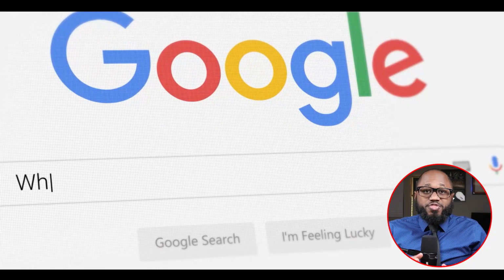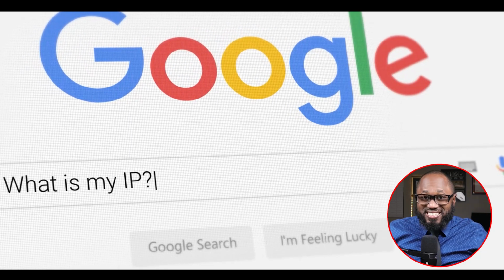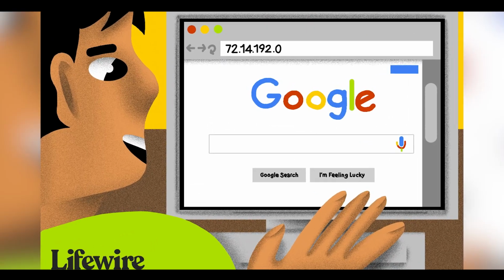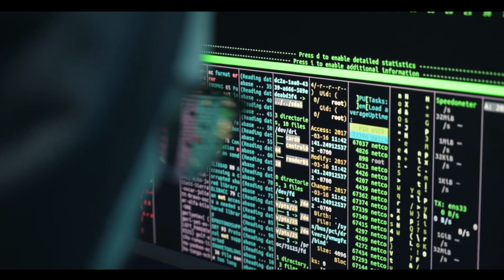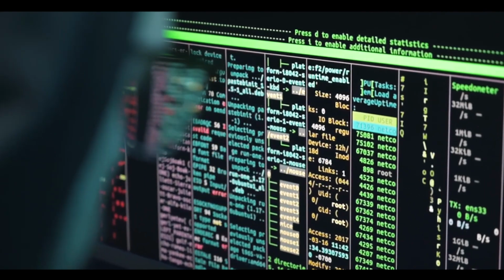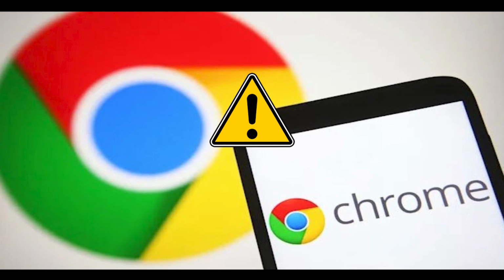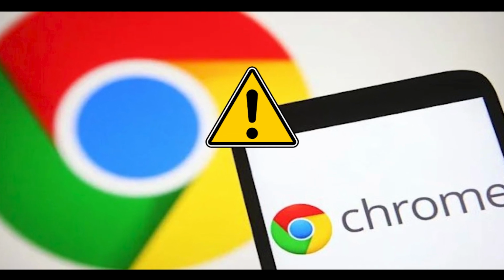Google IP Protection is a Wolf in Sheep's Clothes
Google has been testing a new IP protection feature this year. However, many in the Cybersecurity space have concerns over the Google IP protection feature. People are concerned that this Google IP Protection feature may make it more difficult for fraud protection services to block a specific kind of cyber attack that I discuss in my video. There is also a way, because of this Google IP protection feature for Threat actors to see and manipulate traffic as they enter Google's proxy servers. The Google IP protection feature is set to take place soon.